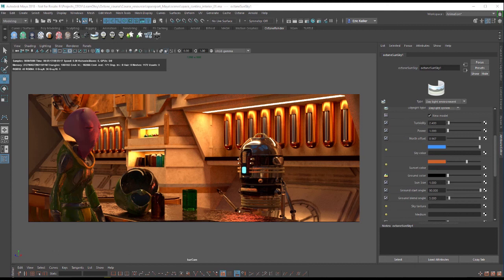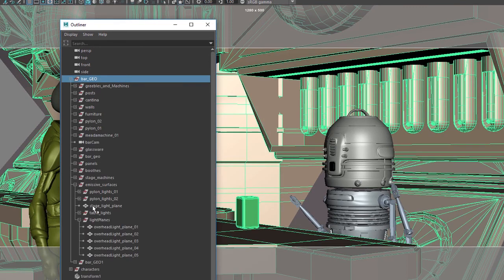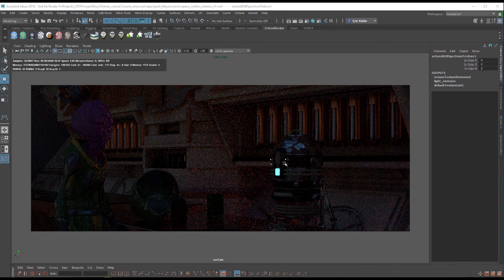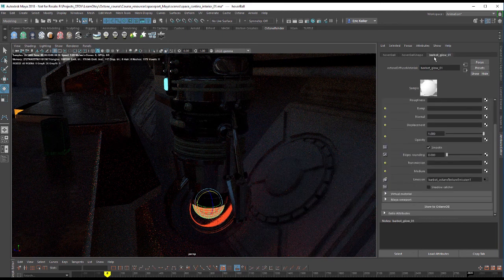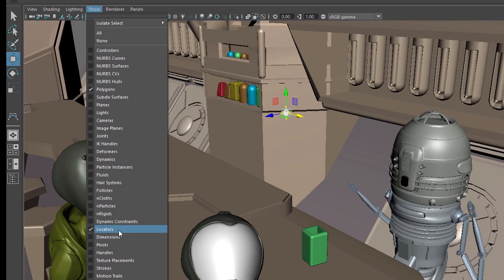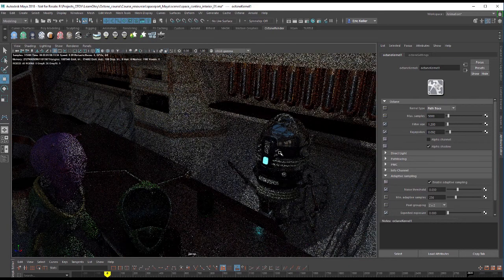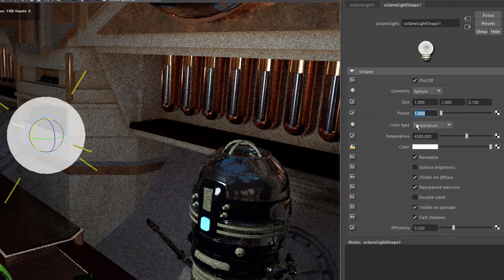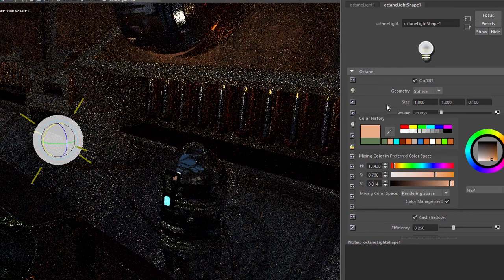OctaneRender for Maya Lesson 3.5: Octane Spherical and Area Lights